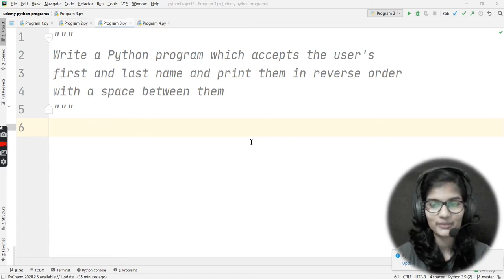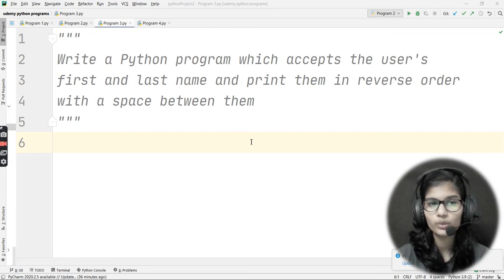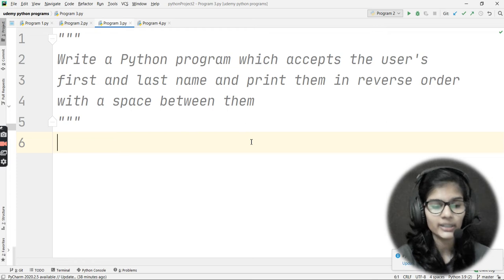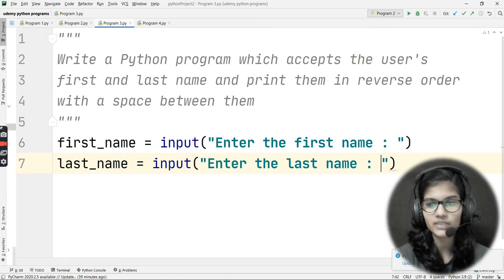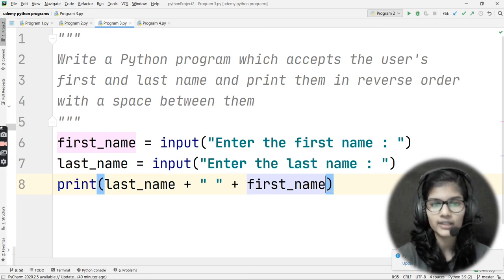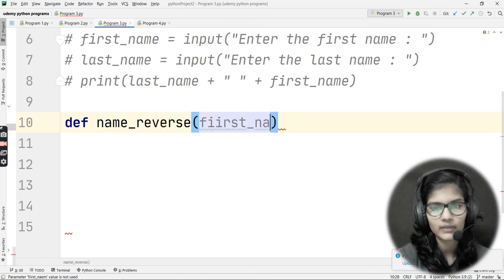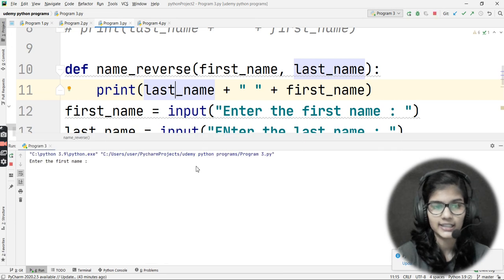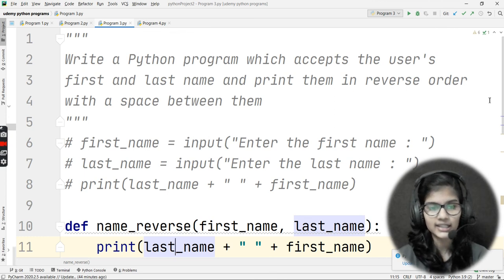DSA : Practice questions of strings using python | lecture : 38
Hey everyone, In this video I have taught about sets in data structures and algorithms using Python. I Have tried my best to teach in the simplest and beginner friendly manner so that you can grasp all concepts clearly and easily.